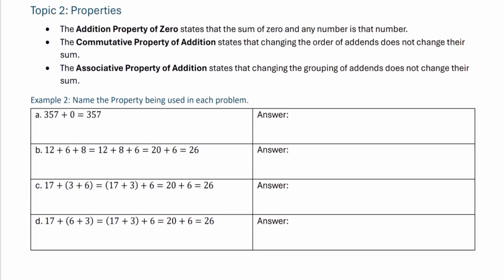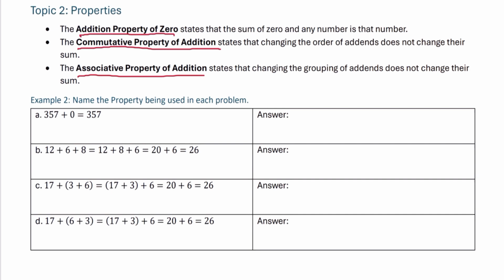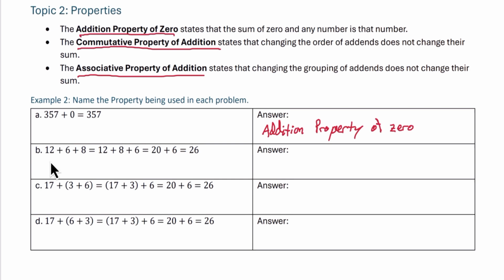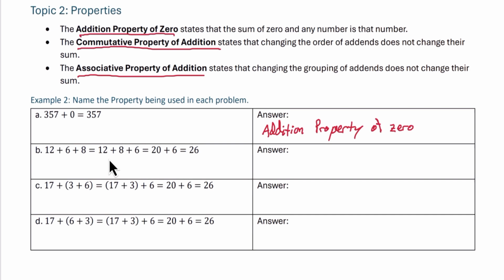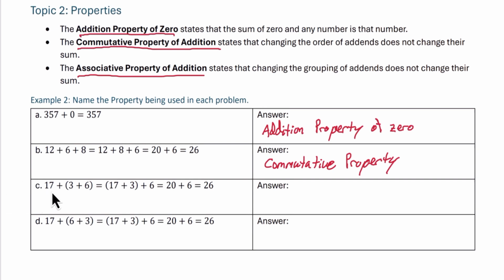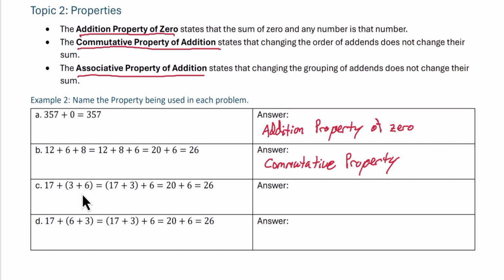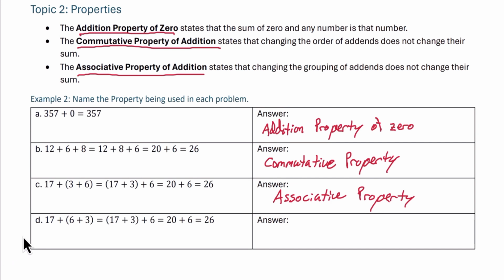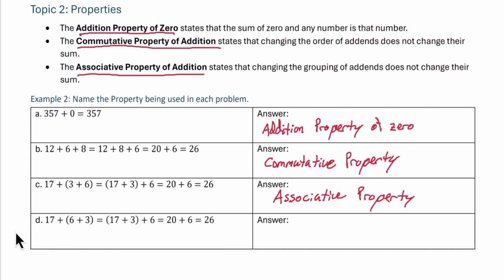Properties of Addition